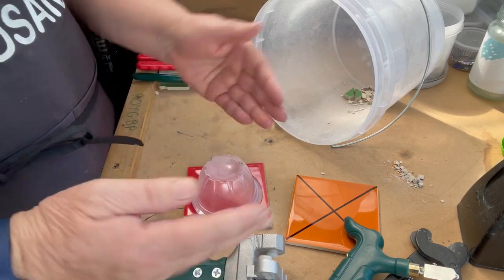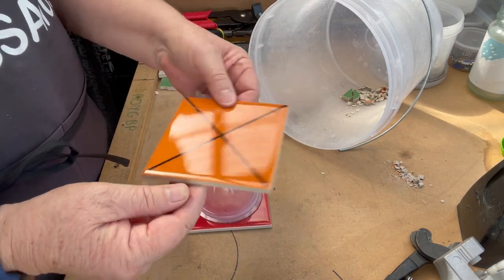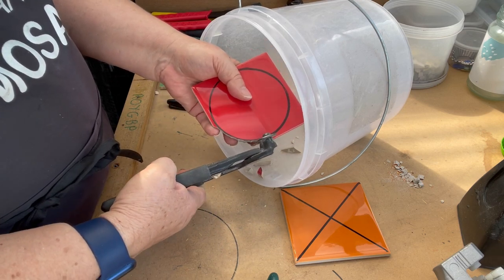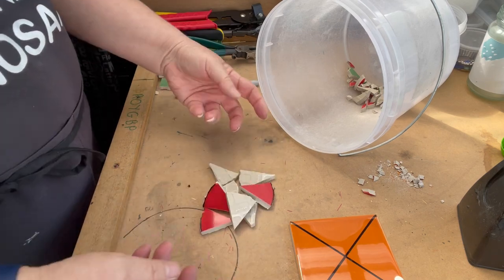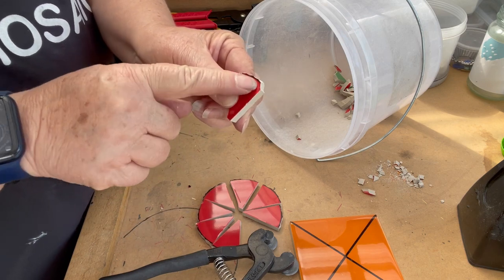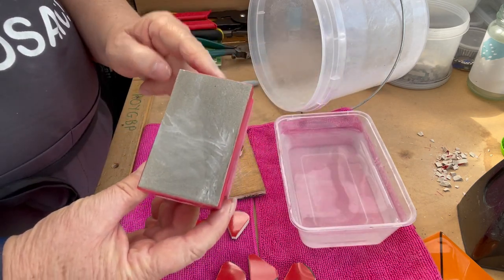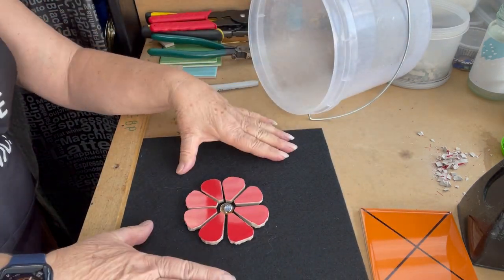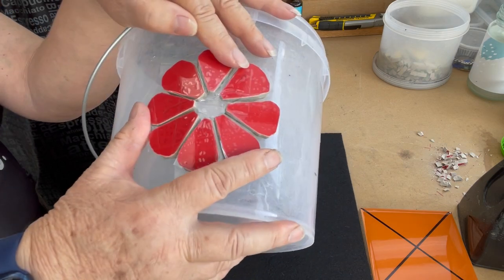The very popular 8-PETALED FLOWER from Ceramic Tiles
This channel is ABOUT HAVING FUN WITH MOSAICS.   Sonja at Dragonfly Mosaics is an enthusiastic hobbiest and artist living in AUSTRALIA 🇦🇺 .  She presents learning in an informal setting (TABLESIDE) to show or demonstrate 'WHAT WORKS FOR HER' with practical tips and hints along the way. Less blablabla and, more about HOW TO in bite-sized learning moments.

Its all free with absolutely no on-selling - just 'what works for me' and from time to time, may mention places of purchase or as a genuine thank you.